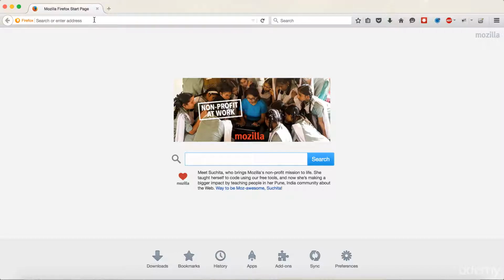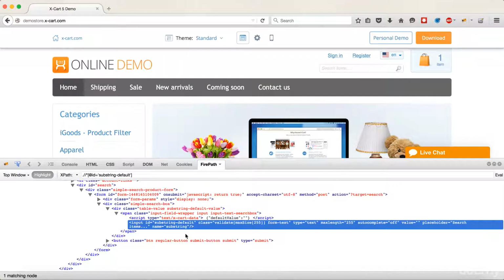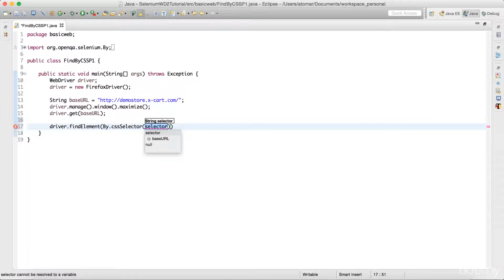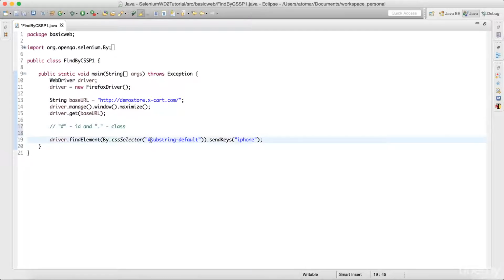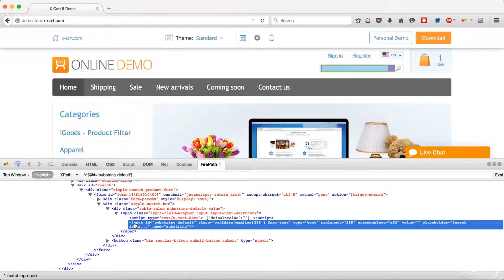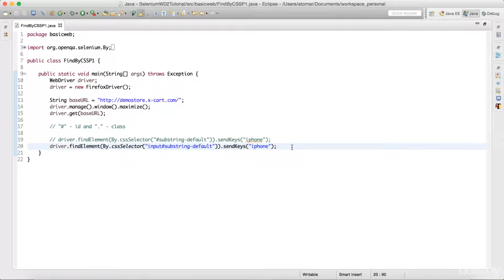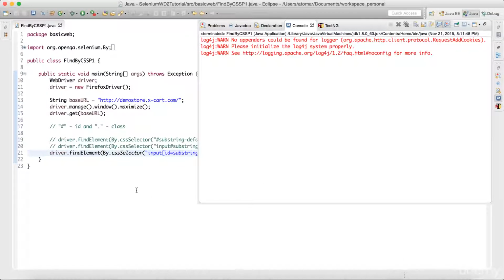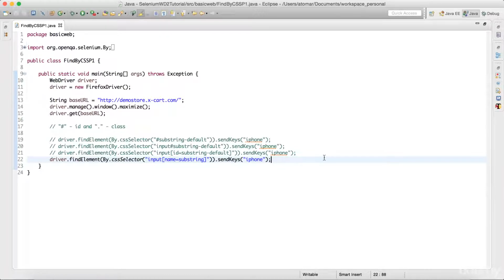54 Find Elements Using CSS Selectors Part 1